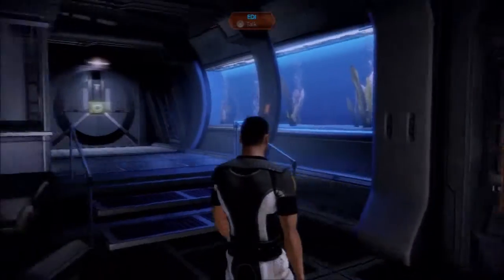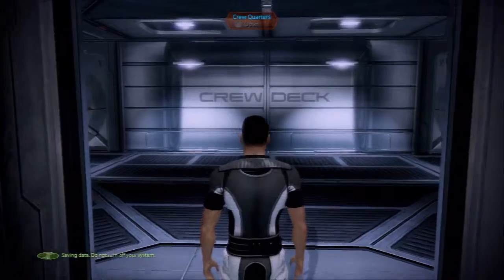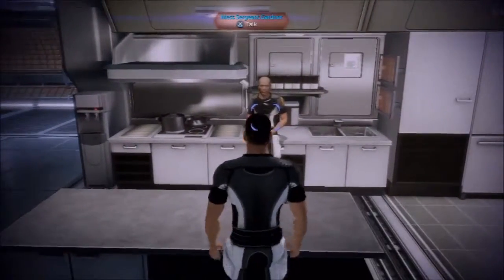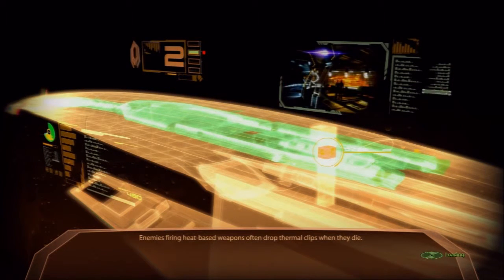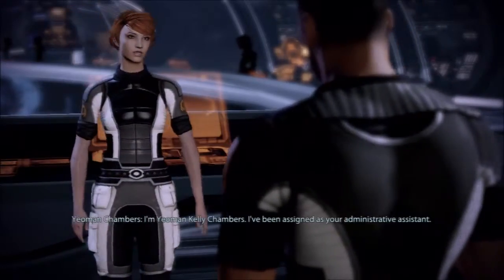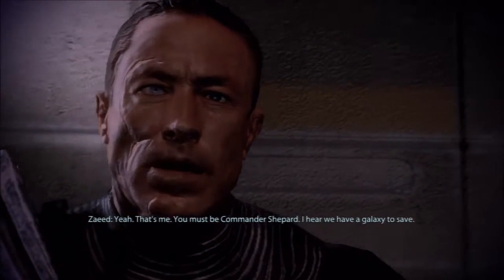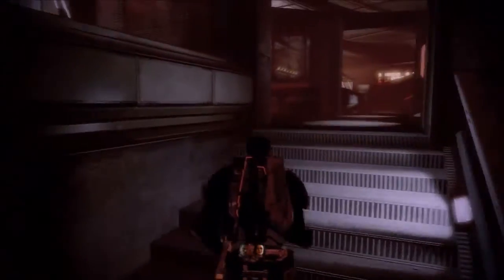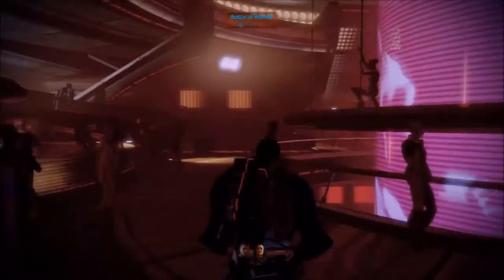Pinky Plays Mass Effect 2 Part 3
Time to tour the new ship and head to our first destination.